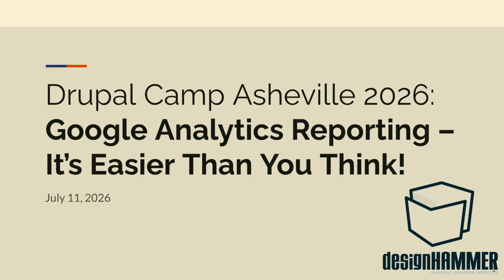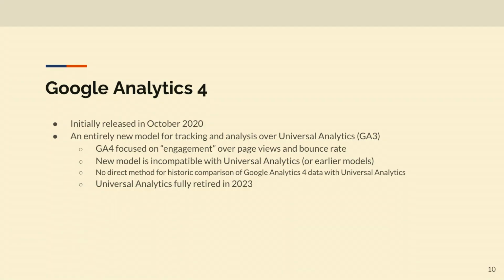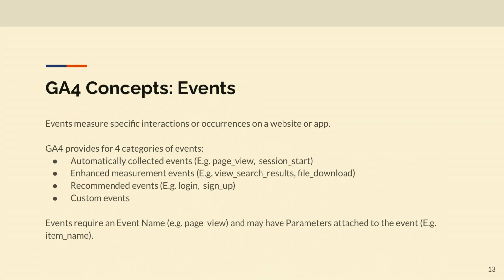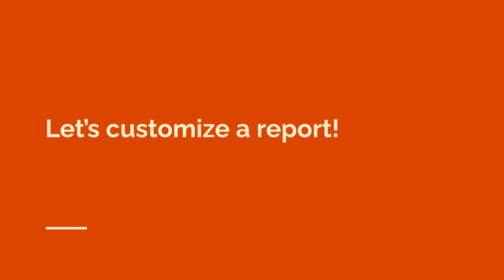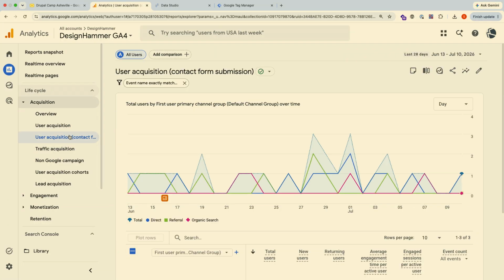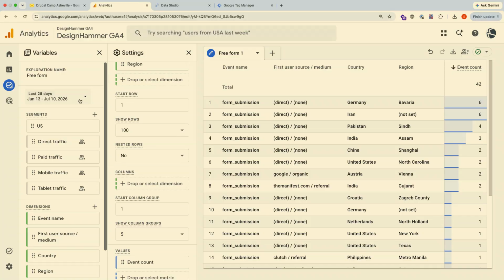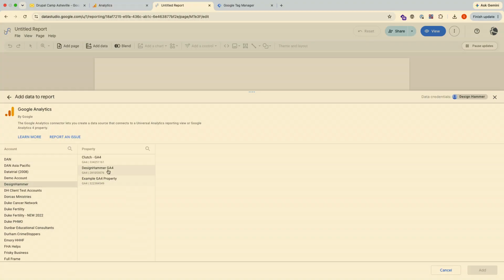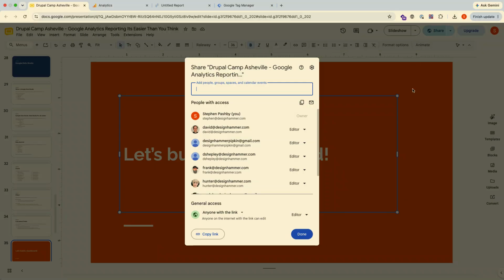Reporting in Google Analytics 4: It’s easier than you think!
Many website owners were used to the extensive reports provided by Universal Analytics (Google Analytics 3). With the transition to Google Analytics 4 (GA4), many favorite reports disappeared and website owners were left scrambling for relevant data. Happily, GA4 provides several ways to access your data through powerful reporting tools. We will cover default GA4 reporting, GA4 Explorations, and Google Looker Studios including how to use them and what their strengths and weaknesses are. We will do some live report building and be sure to have time at the end of Q&A.

Stephen Pashby